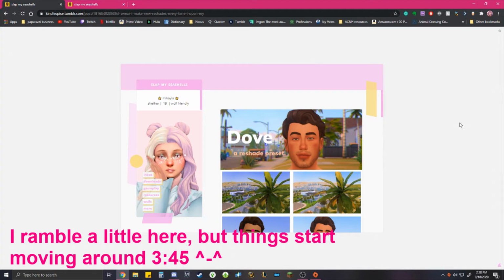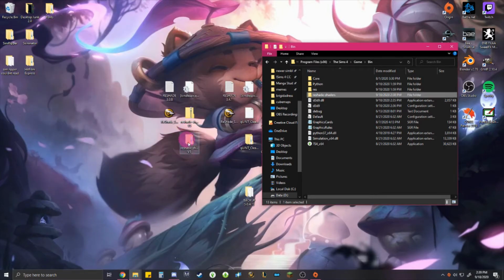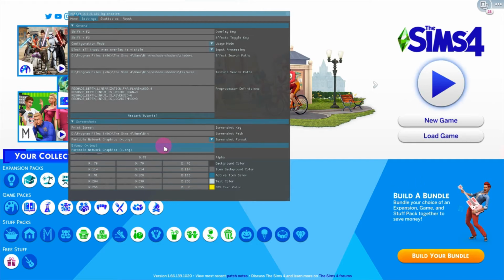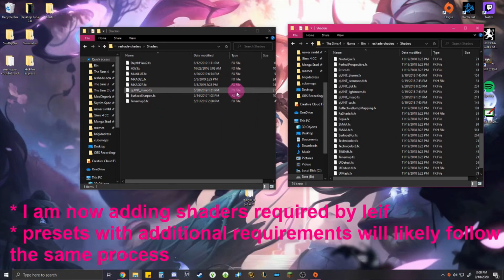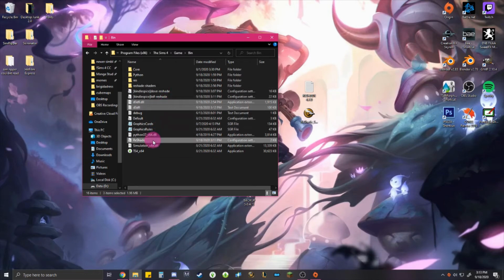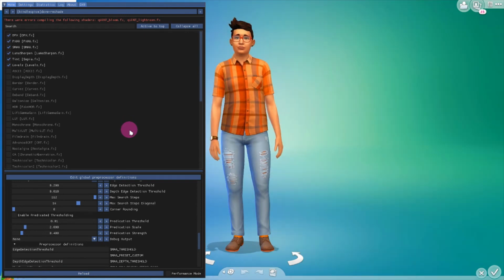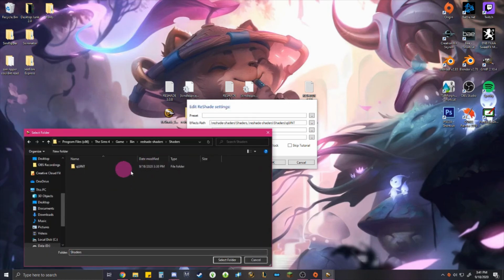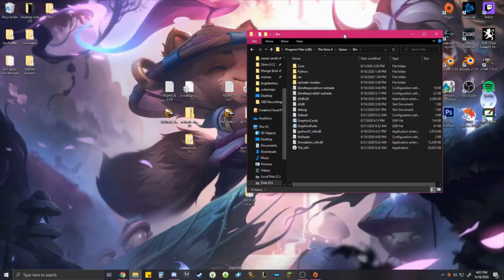Sims 4 ReShade: Installing Old & New Versions + Dove and Leif Presets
Hi everyone! I decided to make a pretty detailed video about installing ReShade and my presets after receiving lots of questions about how the whole process works!
Special thanks to SimLicy for giving my preset some exposure in her build videos!

If you still need any clarification after this video, messaging me on tumblr is probably the quickest way to reach me!!
The video is quite long as I wanted to cover as much as I possibly could. From installing different versions, explaining what causes errors, how to go about fixing those errors, and making older presets compatible with newer versions of ReShade--there was a lot to cover!

Here are some timestamps you can use to skip around to sections that you are most interested in!

0:00 - Introductory Ramble
   Here I'm just kind of rambling about why I made the video, not very important or interesting really ^-^
3:45 - Let's Get Started!
       I talk about how I'm getting started installing the presets, and what this video will cover
5:45 - Installing version 3.0.8 + Dove Preset
      *  18:20 - I go over a little bit of the reshade menu settings
21:37 - Installing version 3.4.1 + Leif Preset (also getting Dove to work in this version)
      *  26:08 - I talk about adding extra shaders required by Leif
      *  34:37 - How to fix those super dark, "not-shadow-like" shadows
38:40 - Trial & Many Errors (Troubleshooting)
      I attempt to install version 4.7.0 and make a bunch of mistakes :o)
55:44 - Eureka! 4.7.0 Works!
      I bumble my way into actually installing 4.7.0 correctly!
1:04:50 - Installing 4.7.0 Quick Recap!
      I actually give real instructions that won't result in errors! ^-^
1:08:10 - Conclusion!
      Congrats! We did it!

TIPS:
for installing and using ReShade
-   BACKUP your ReShade files before making big changes or upgrading
          If something goes wrong, you can always revert back to your previous settings!
-   Start from scratch when upgrading versions
          This will reduce the chances of shader conflicts / compiling errors!
-   Disable DOF and/or MXAO for gameplay
          These shaders are the main culprits of laggy presets. If you find your game lagging horribly while trying to play with a preset, try disabling / unchecking these options!
-   Disable Ambient Light if preset is too bright
           Ambient Light has a tendency to make things bright and/or wash them out. You can disable it to return some color to the image!
     for more tips on reshade + cool presets
-  Lazy Day
-  Done With Work
-  Vibes